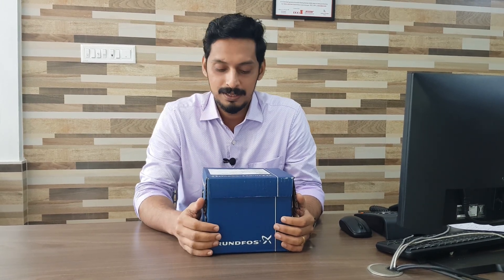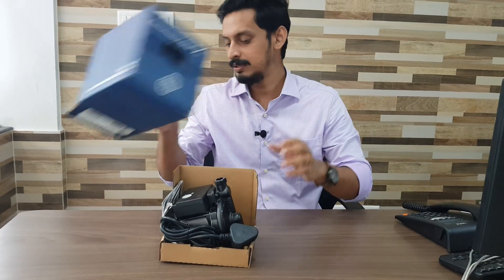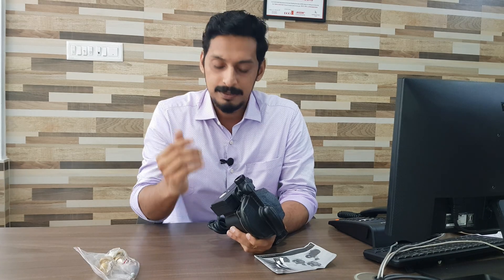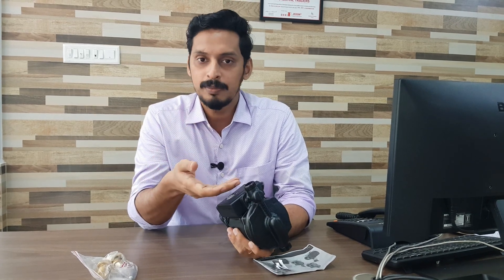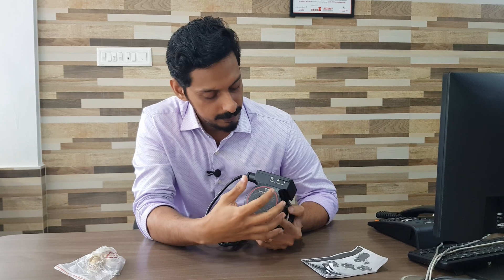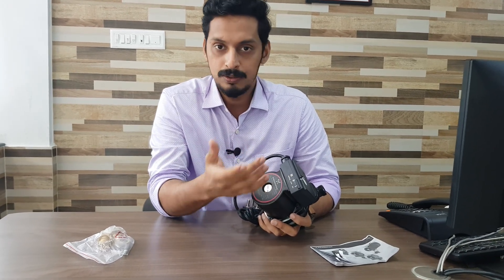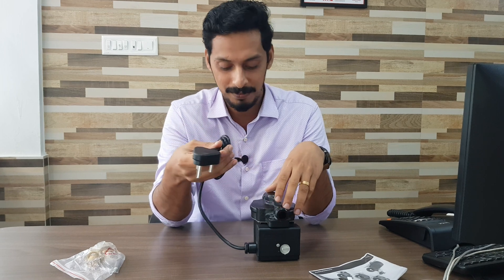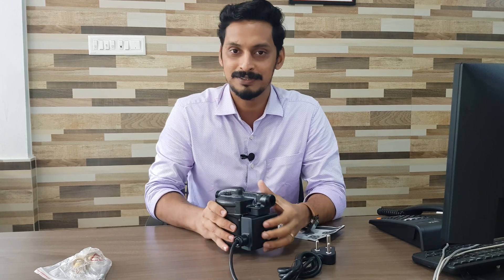Grundfos Pressure Booster pump (English Version ) | UPA 15-90 | 40 watts| Washing Machine | Shower